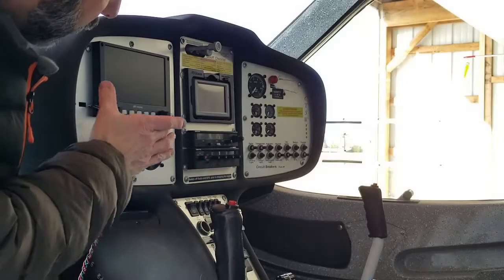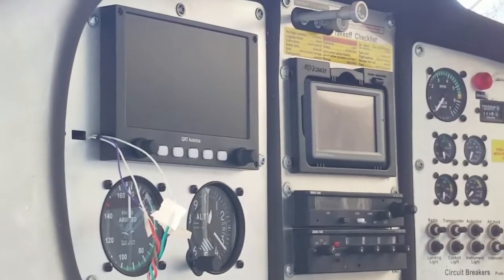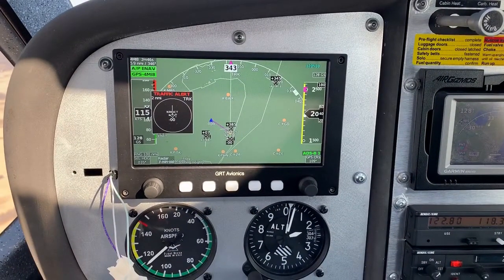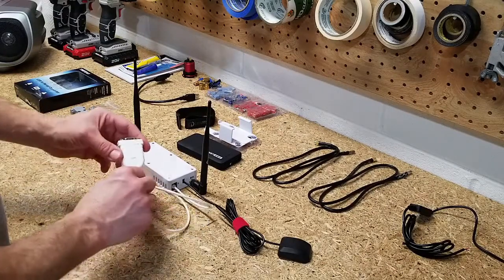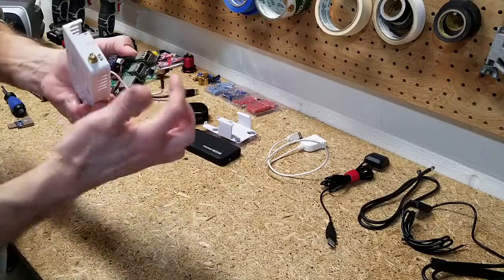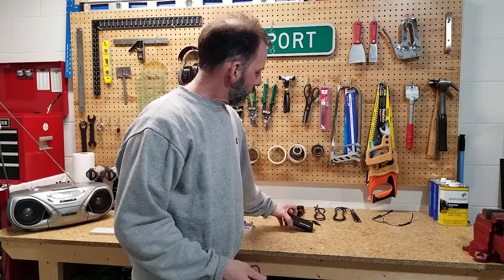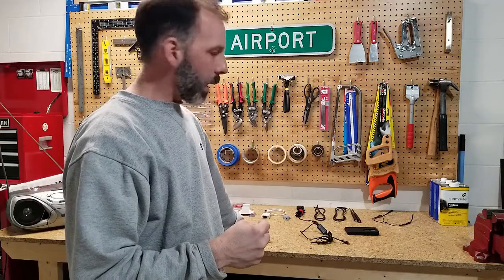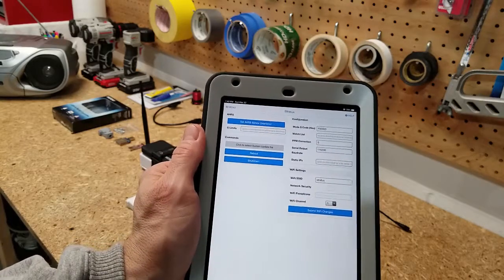Stratux ADS-B Serial Output / remote mounting / external power - GRT Avionics EFIS / Garmin / Dynon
How to hardwire serial connection from Stratux ADS-B receiver to EFIS display of weather and traffic in flight.